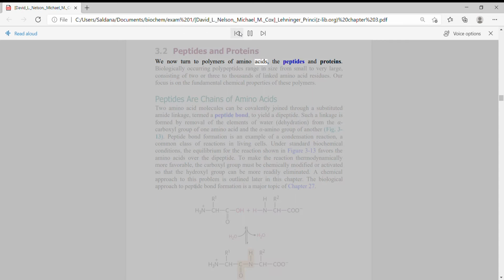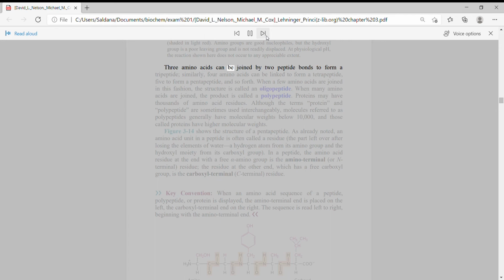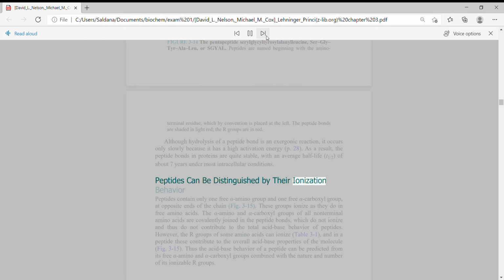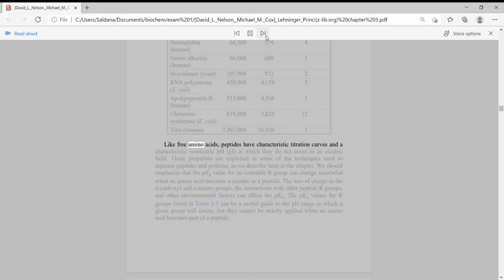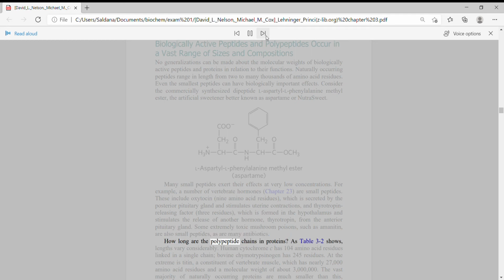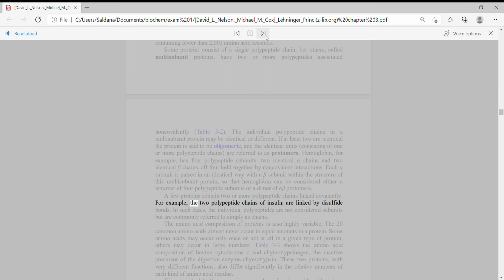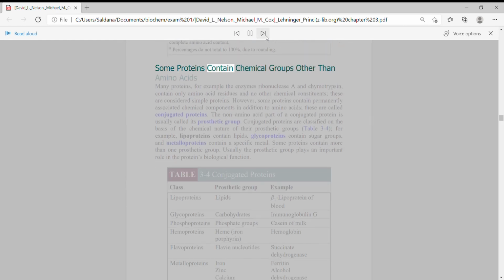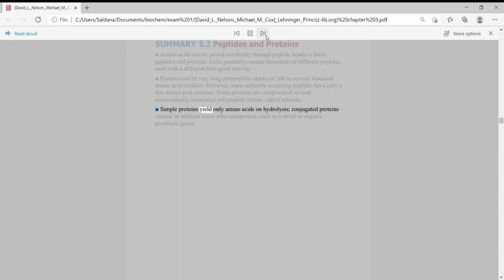biochem ch 3 part 2